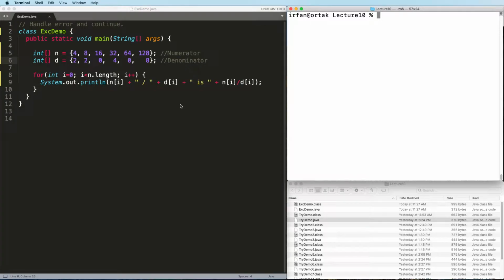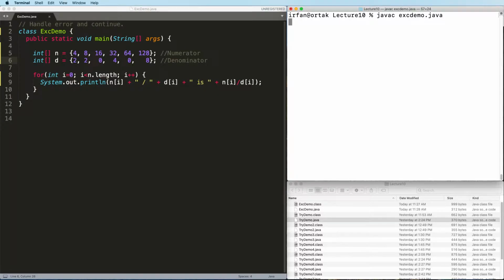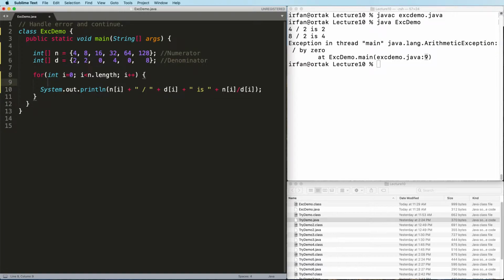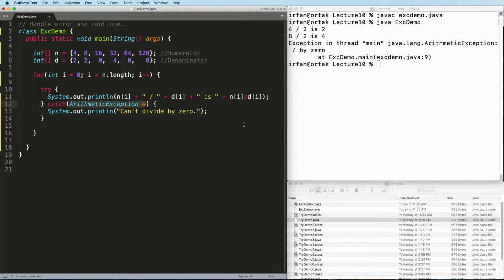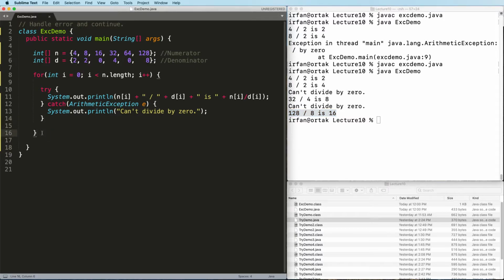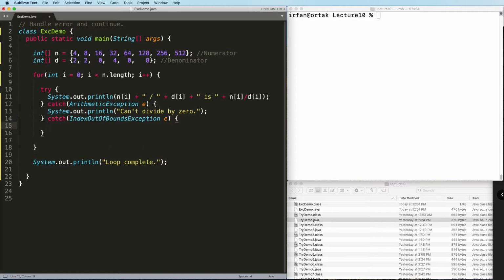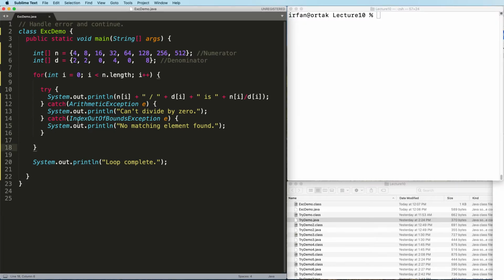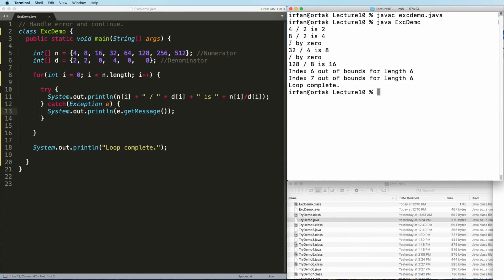Java Exceptions 8: Example - Division Loop